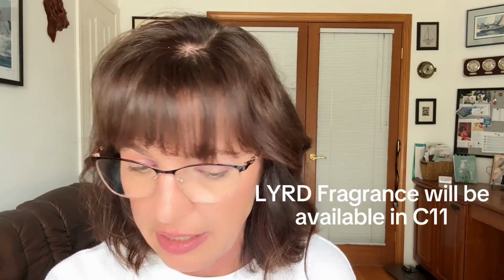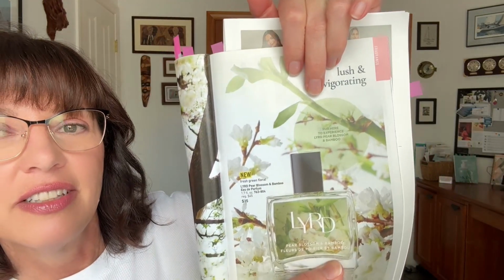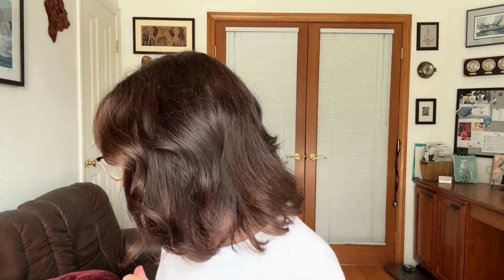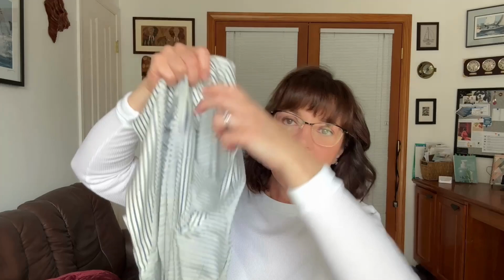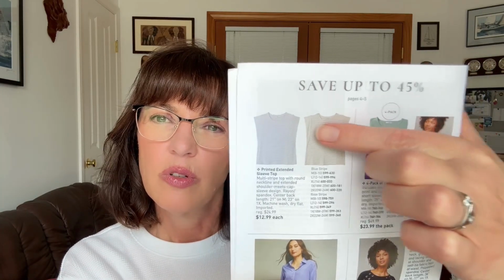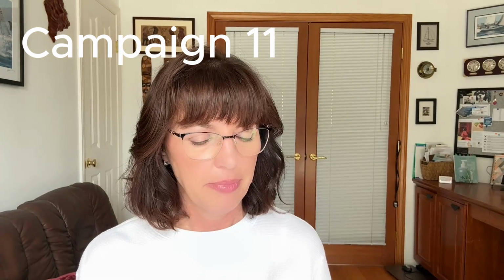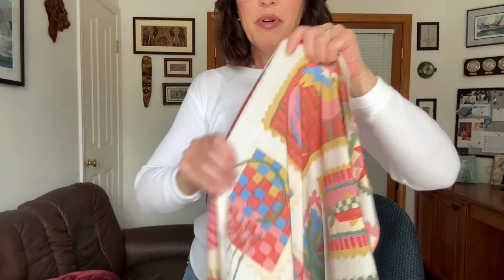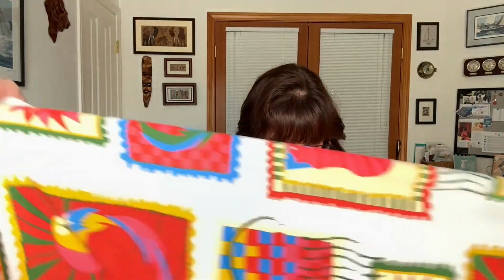Makeup, Fashion & More! Avon Campaign 9 Haul + Bonus Buy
Hey everyone! Welcome back to the channel! Today I’ve got a fun Avon Campaign 9 haul to share with you. We’re talking makeup, fashion, fragrance, and a few bonus items that I picked up from other retailers.  Whether you're an Avon fan or just love seeing what’s new in beauty and style, you're in the right place. Let’s dive into the goodies!"

fmg Cashmere Compact Powder Foundation in N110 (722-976)

LYRD Pear Blossom & Bamboo Eau de Parfum (680-156)
Note: Scent Circle in Campaign 11!

Printed Extended Sleeve Top, Size Medium in Blue (599-630)

Printed Sarong, XS-XL, (685-363)

Coastal Spirit Bracelet, Turtle (Silver Tone, 685-970)

Senses Hydrating Shower Gels 5-Piece Set (792-063)

Estée Lauder Brow Multi-Tasker in Dark Brunette
Anastasia Beverly Hills Clear Brow Gel (I did find mine!!)

*Morphe:*
Cheek Thrills Multi-Finish Face Trio in Blind Date (Sold Out)
M242 Slanted Cream & Liquid Bronzer Brush
M333 Large Rounded Blender Eyeshadow Brush
M202 Slanted Blush Brush

Emily Noel, Morphe Trio Blushes Video
TRYING SOME NEW MAKEUP - Get Ready with Me

*Radiant Beauty for Mom - NO purchase necessary.*